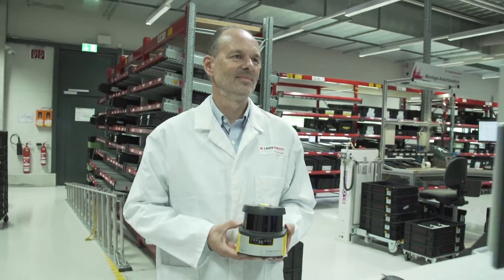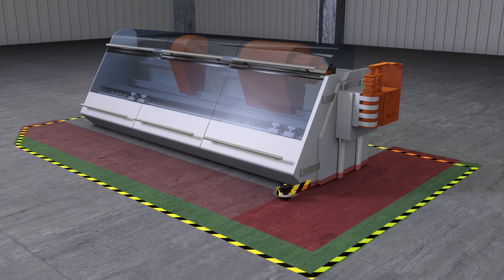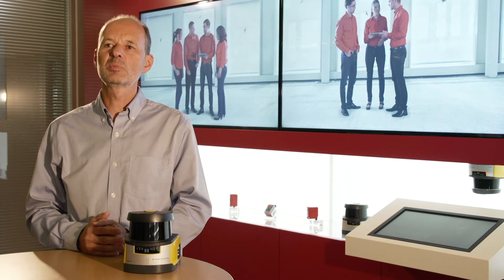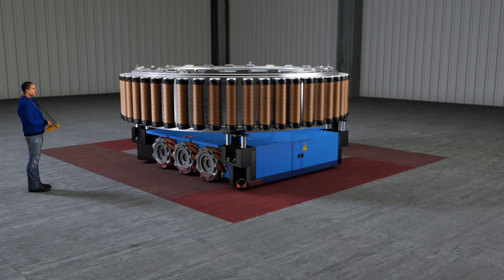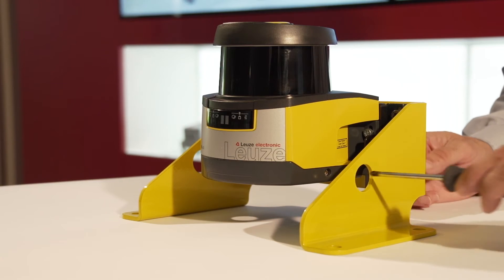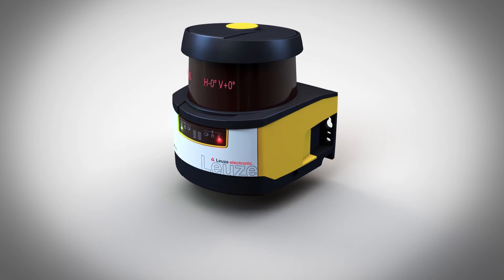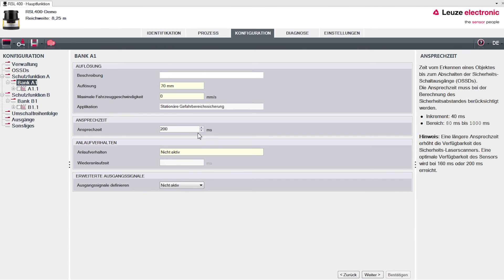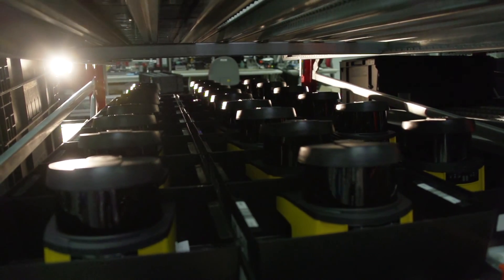Safety Laser Scanner RSL 400 - Interview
Functional diversity and power

The RSL 400 family of safety laser scanners comprises 16 device types in four staggered operating ranges and function variants. As a result, you can always select the best scanner at the best price/performance ratio – if necessary, with a scanning range of 160 square meters thanks to a scanning angle of 270° and operating range of 8.25 meters. Whether mobile or stationary – the RSL 400 family covers all conceivable applications.